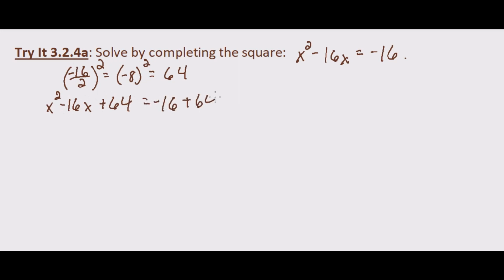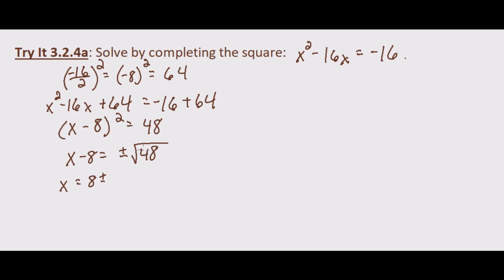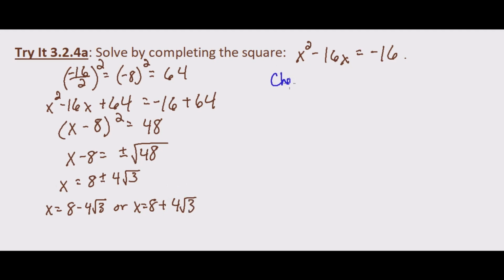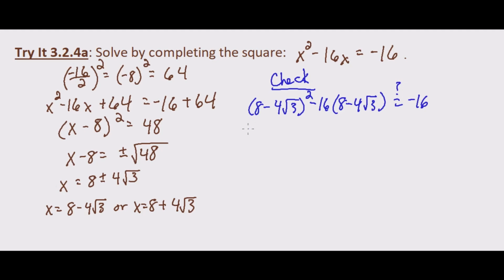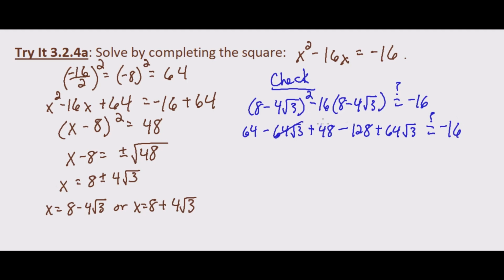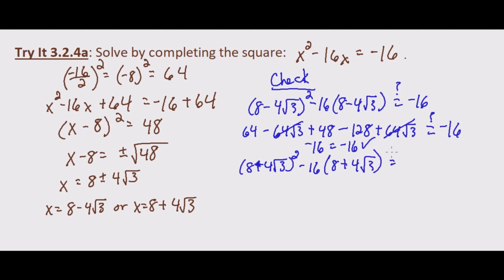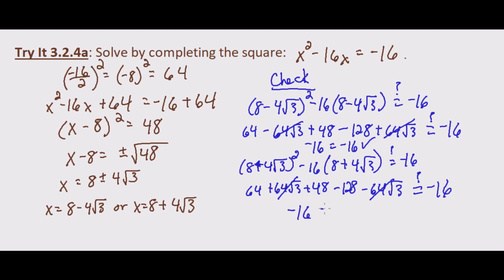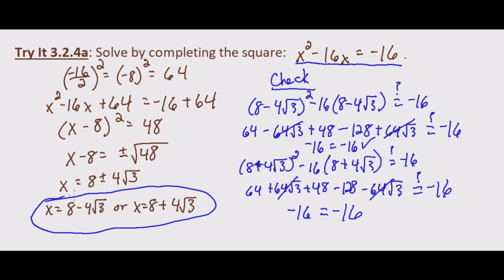Algebra IIB Try It 3 2 4A